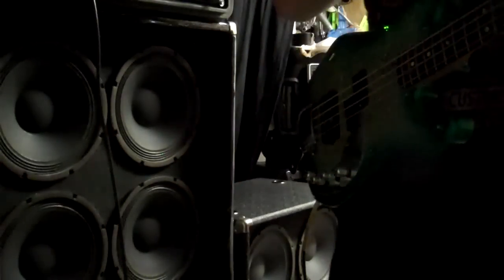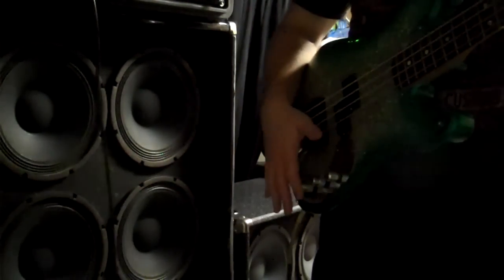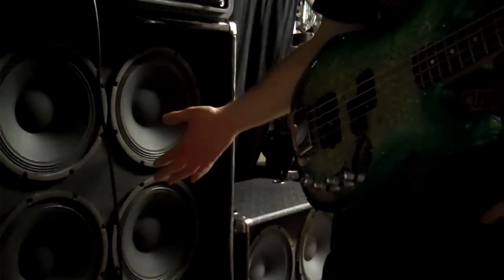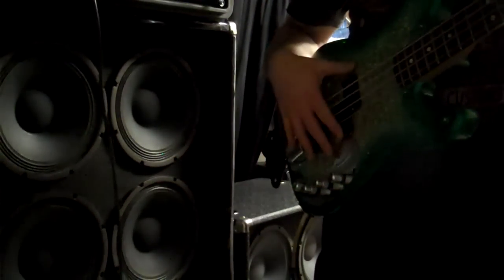The Grouch's Test Room Ampeg 810 vs 410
Created on December 12, 2010 using FlipShare. I had a hard time finding bass gear comparisons. So it was time to create a test room to compare bass related gear. More to come for sure!